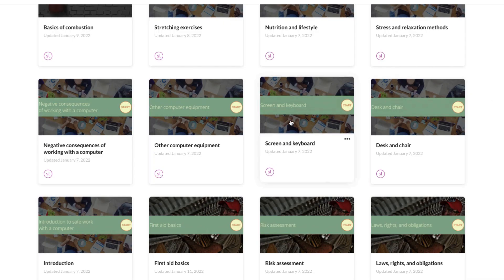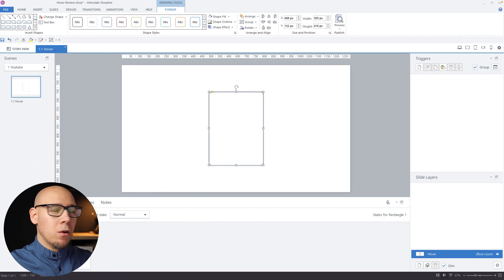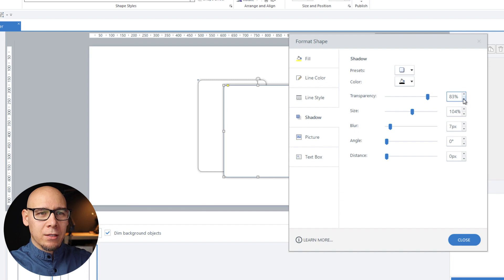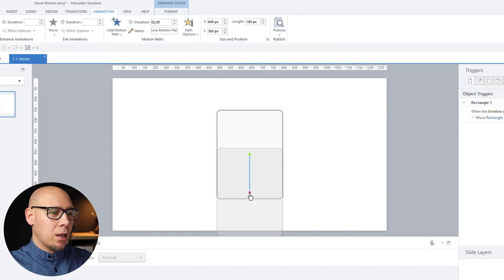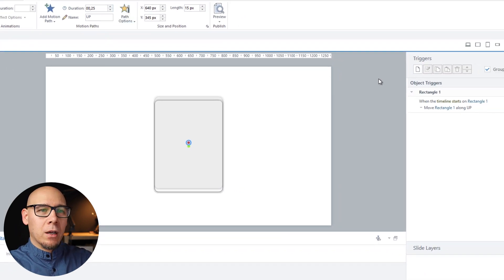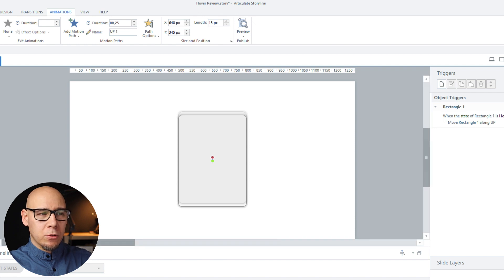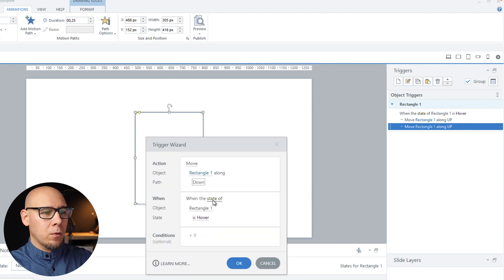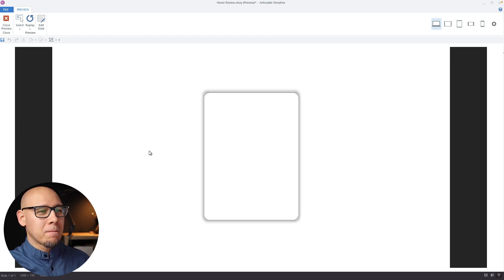Boost Your Card Design with this Cool Hover Animation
In this tutorial, I show you how to replicate the cool hover animation seen in Articulate Review using Storyline. If you've ever wondered how to make your cards jump up and down with a bit more flair, then this video is for you! I break down each step, from adding a light shadow to your rectangle to creating a hover state with an increased shadow effect. I also provide helpful tips on best practices for triggers and renaming motion paths. Follow along with me and learn how to create an engaging hover animation in no time!